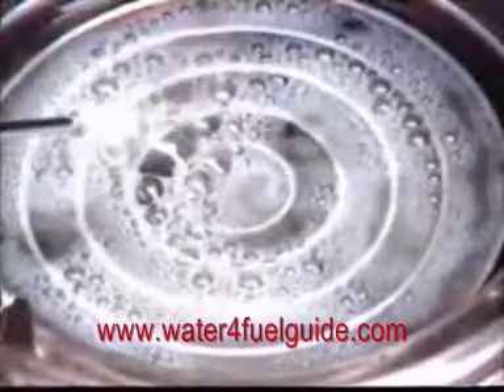joe cell (DO IT YOURSELF)part two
SIMPLE HOME MADE energy cell